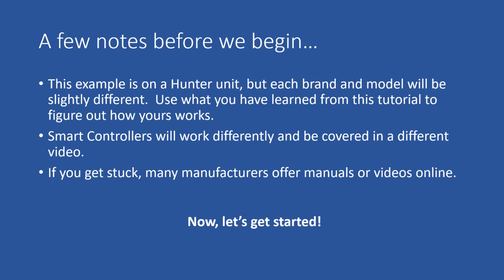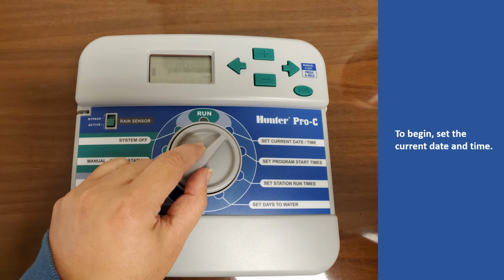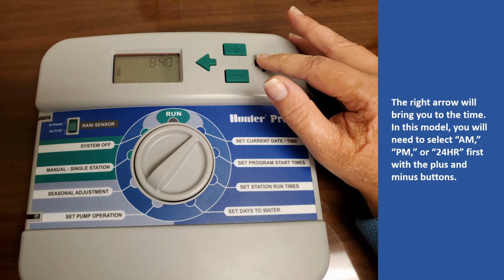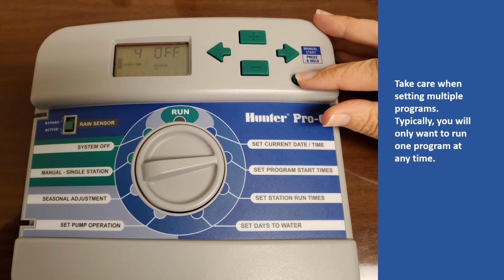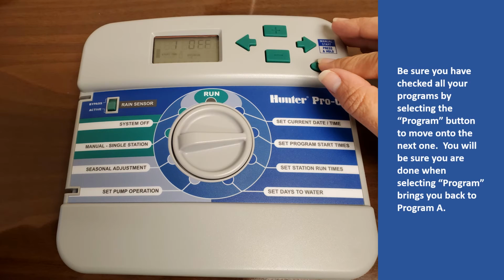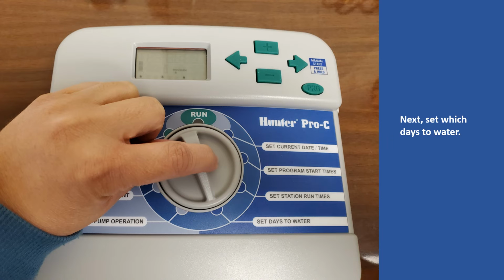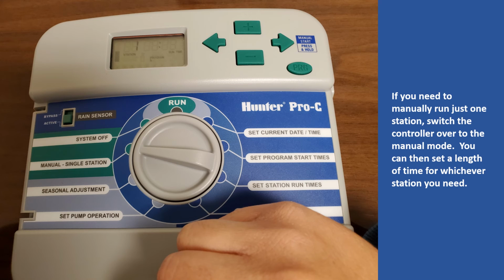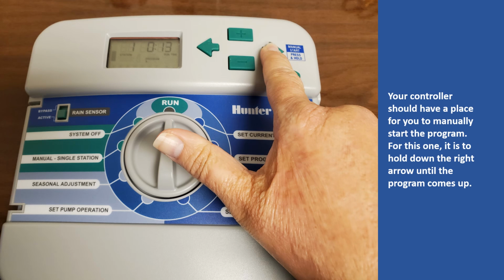Programming an irrigation controller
Watch this tutorial on how to program an automatic irrigation controller.  Each model will be slightly different, but this video will give you the general steps to get yours programmed.